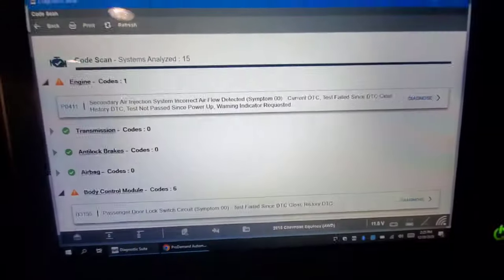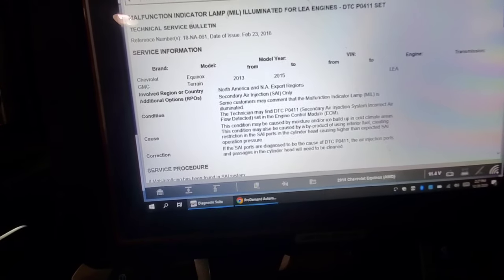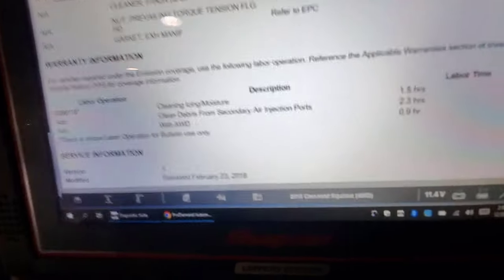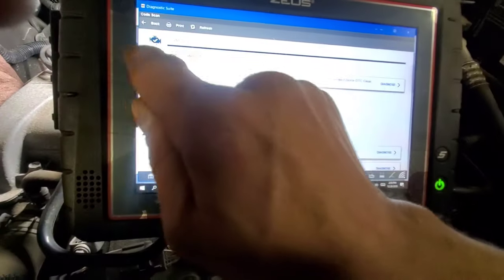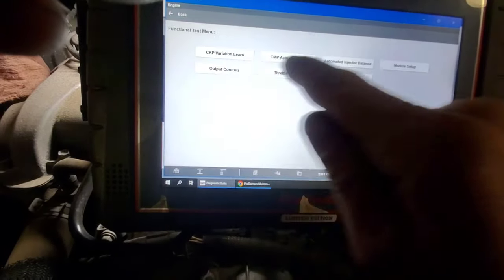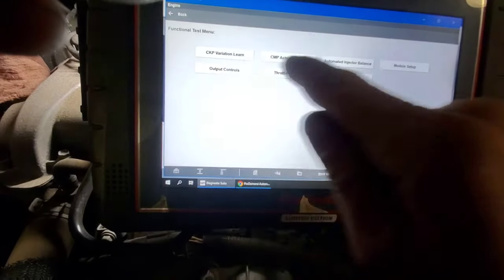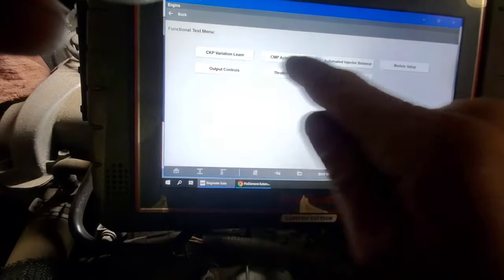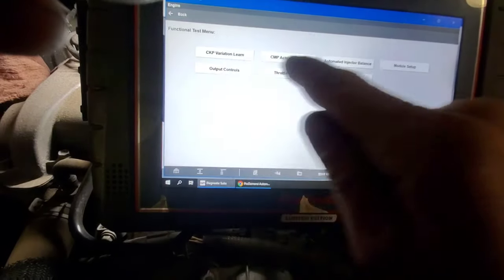GM 2.4L P0411 SECONDARY AIR INJECTION AIRFLOW INSUFFICIENT